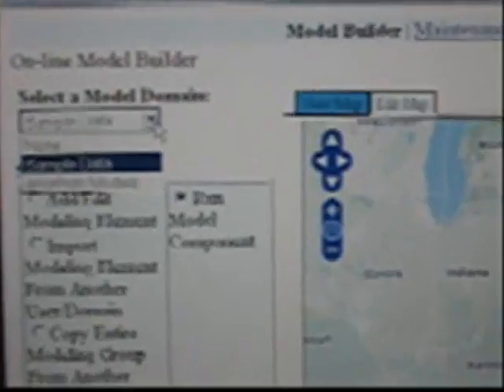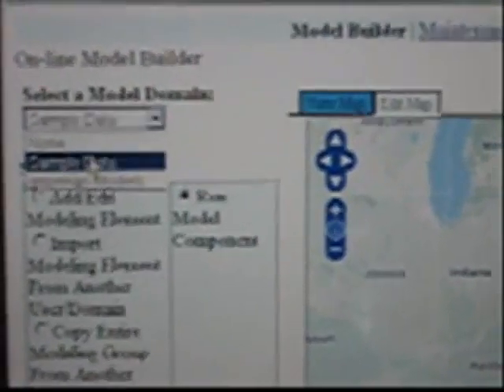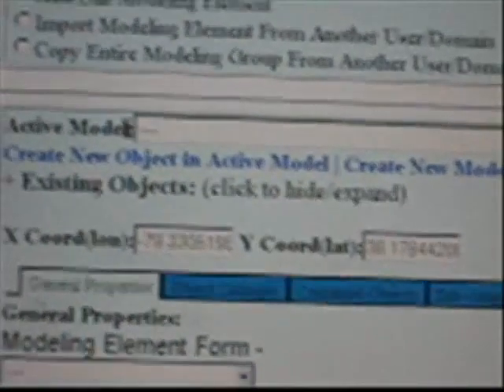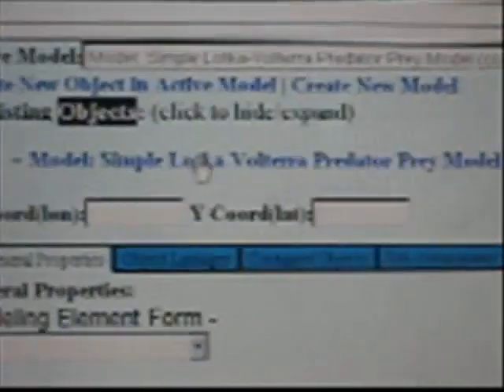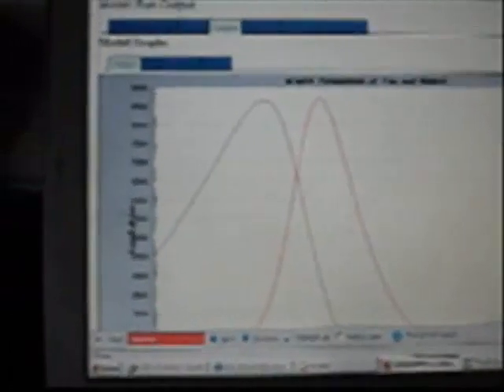copymodel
This video shows you how to copy a model from the set of standard "Sample Models" included in WOOOMM (WOOOMM is an Online Object-Oriented Meta-Model) to help new users get oriented to the interface and modeling components.  User accounts on the WOOOMM system are free, and accessible online at: